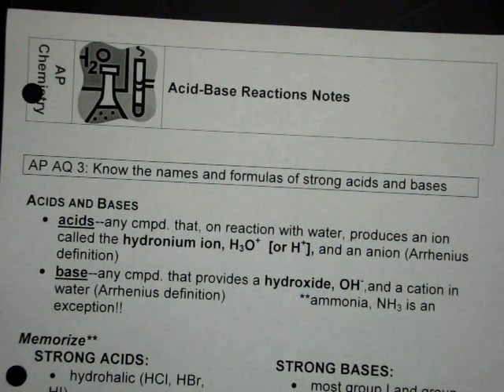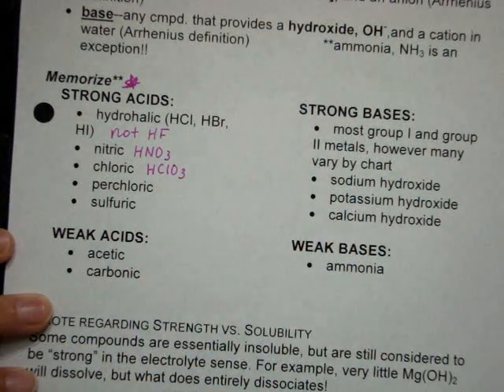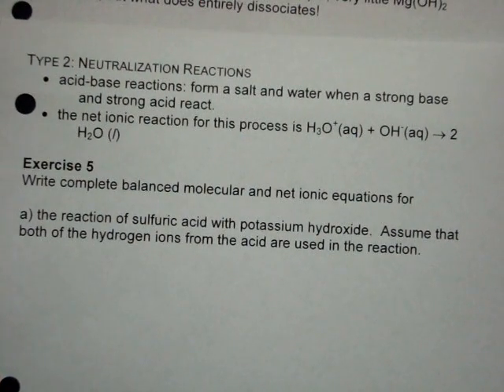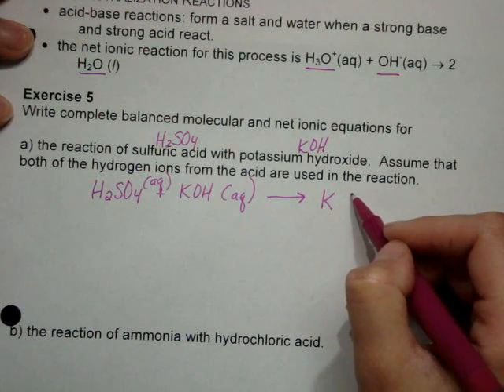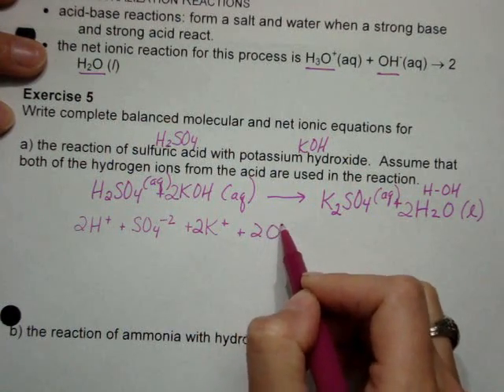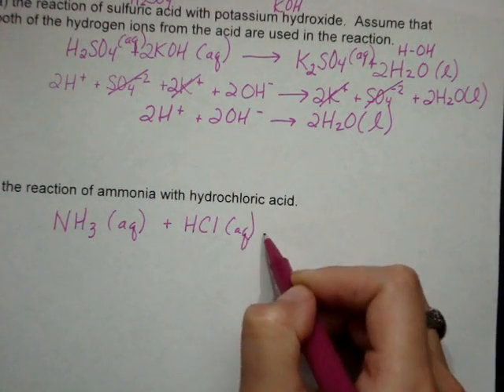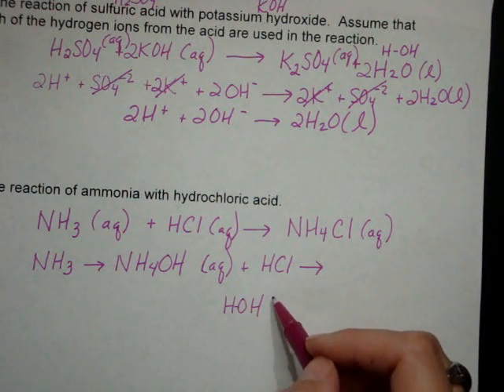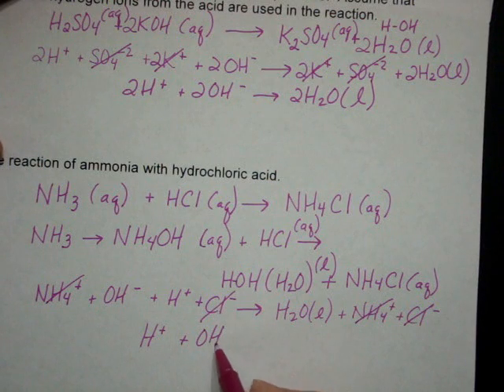Unit 2: Aq Rxns: Acid Base Reactions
Covers the Acid/Base reactions notes and examples for the Reactions in Aqueous Solutions Unit!